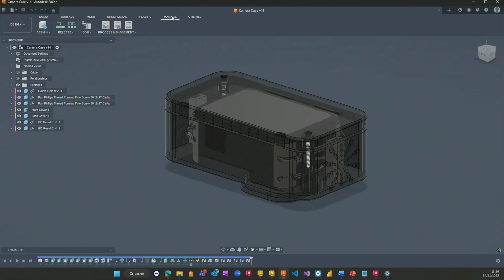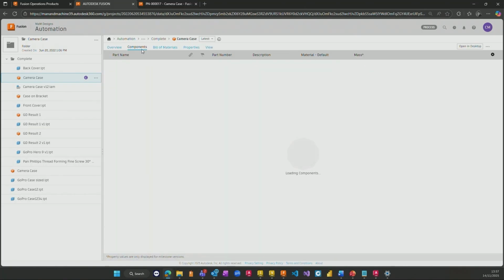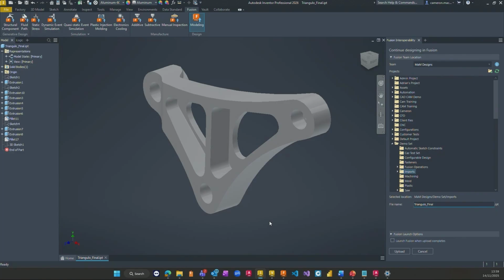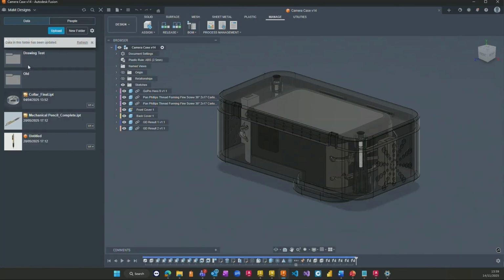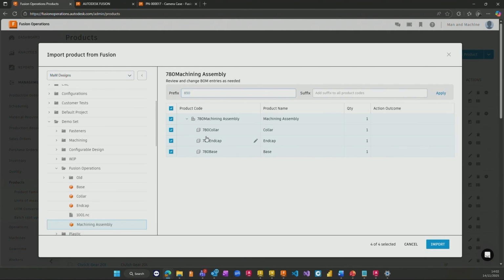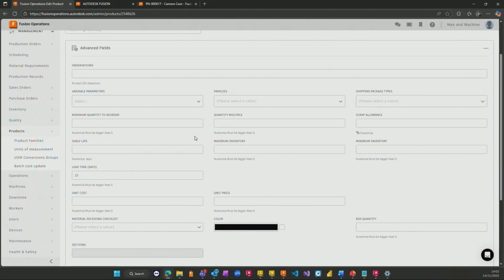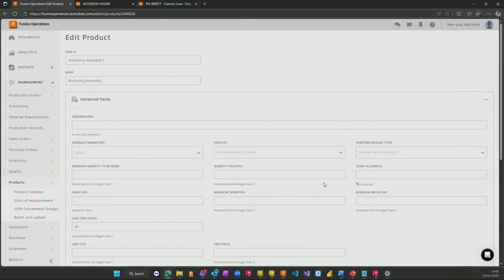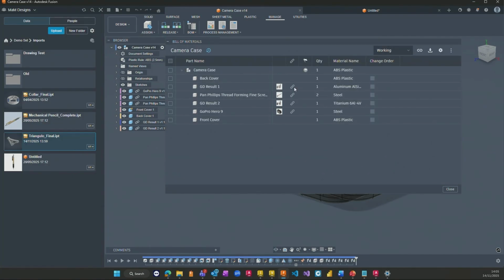Autodesk Fusion Integrations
Due to its Cloud based infrastructure, Fusion can integrate with many other design and manufacturing programs. Whether as inputs into Fusion, or outputs from the product. In this video we look at the different software integrations which are possible when using Autodesk Fusion for your Design, Data Management, or Manufacturing processes.